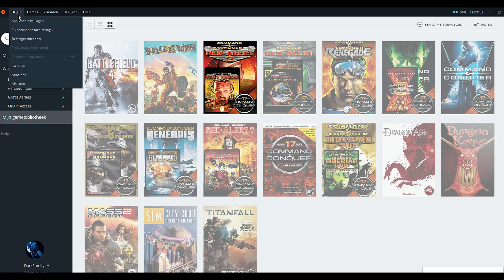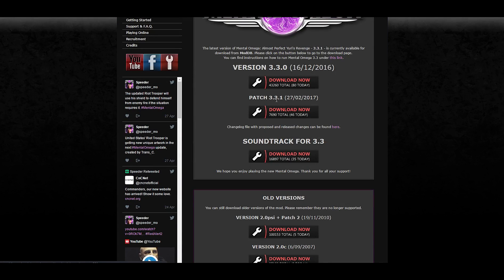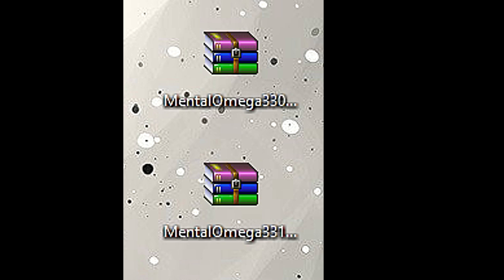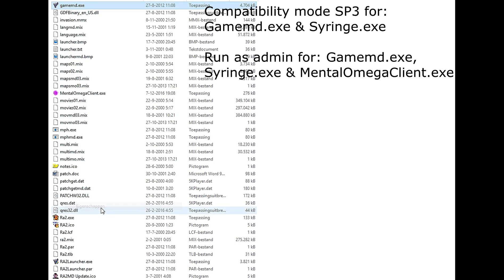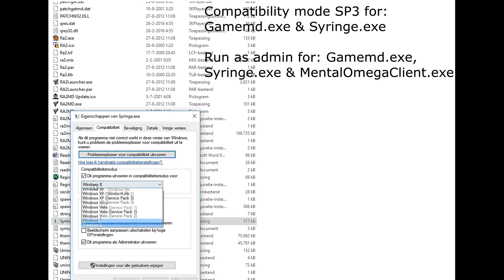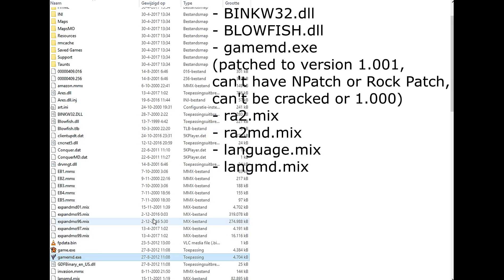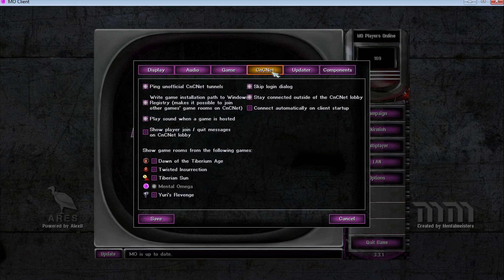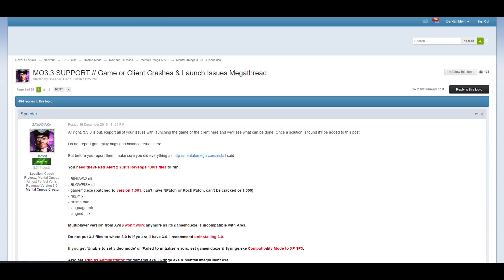How to install Mental Omega.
I've noticed multiple requests and a lot of people asking this on facebook etc. So I thought, why not. This video wouldn't take too much time to create.